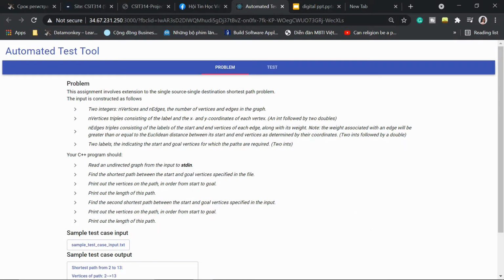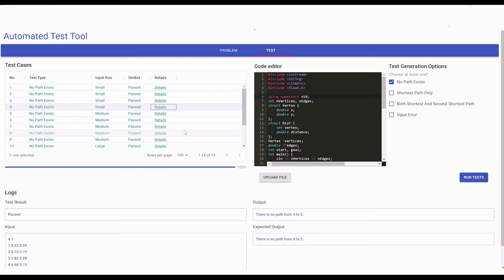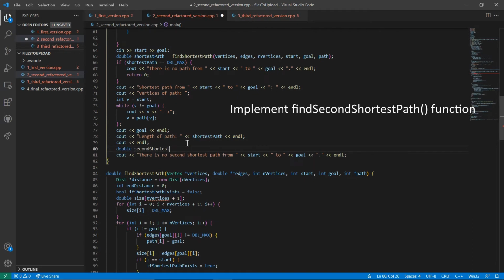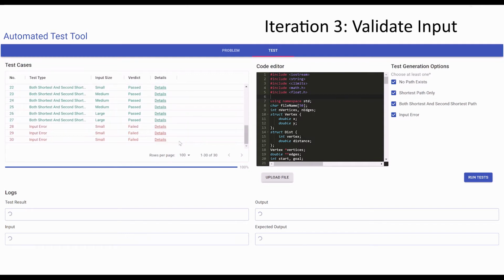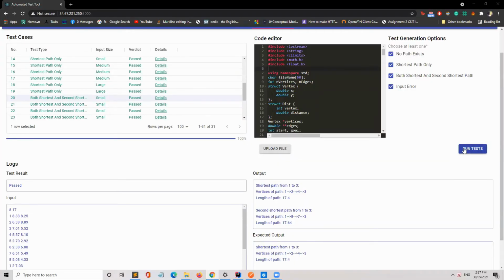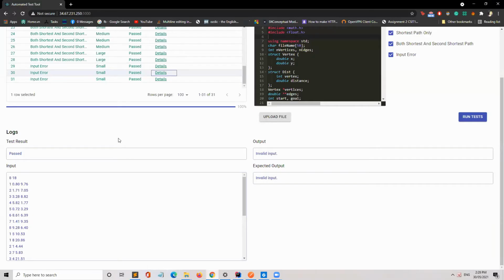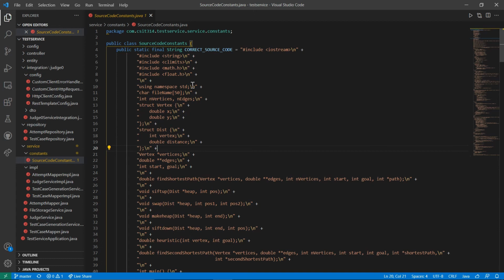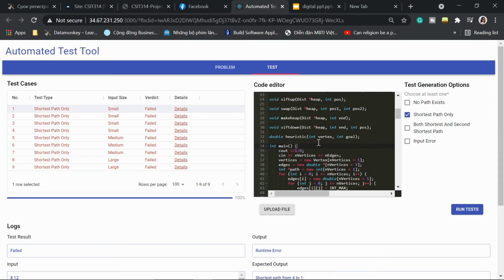CSIT314 Software Development Methodologies - Autumn 2021 - Mahdi Fahmideh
Team members:
Dieu Linh Tran
Tien Loc Le
Mosammat Mehrin Fatima Hoque
Ngoc Thi Hong Nguyen
Hasan Asi
Phu Vinh Nguyen
Jason Kamaretsos